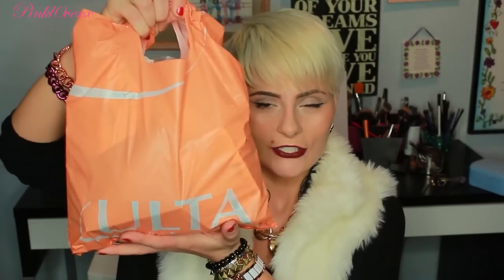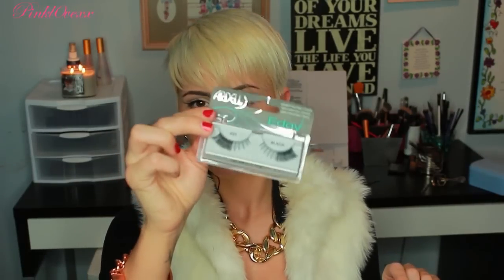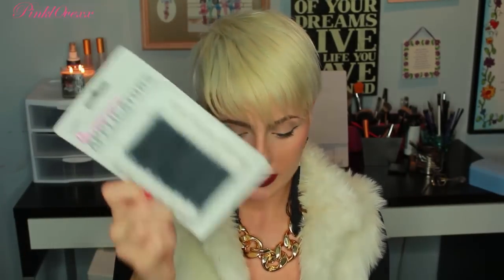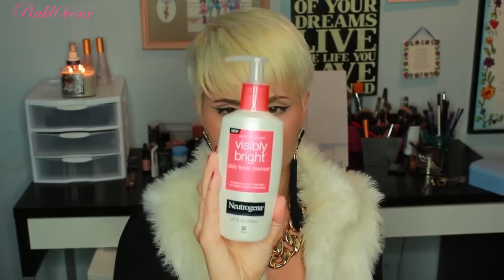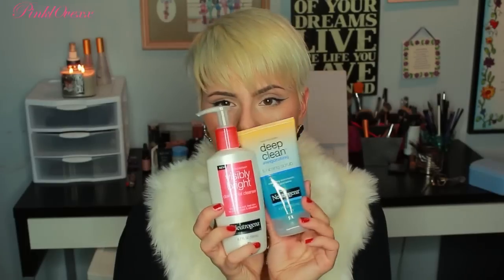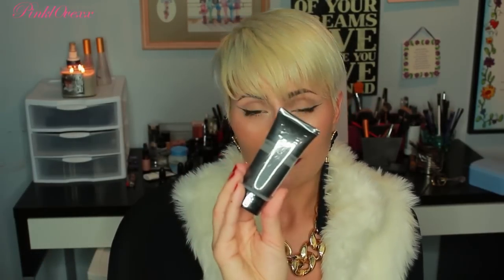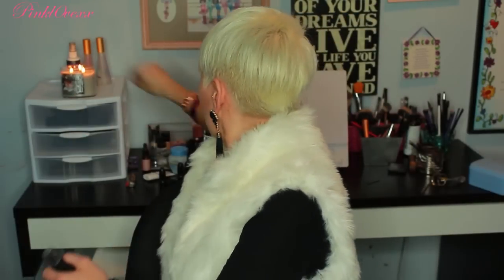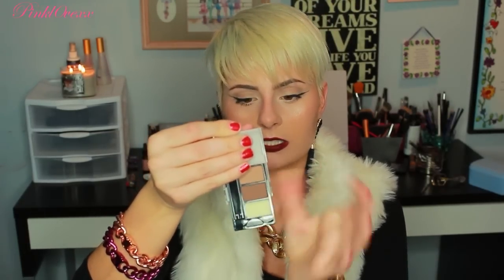Ulta Haul!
.::. OPEN! .::.

* Hellooo my babies! Long time, no haul so here it is :) I literally haven't filmed a haul in such a long time. I hope you guys love it & any requests please leave it below..143! Love you'sss!! *

Tarte clean slate poreless
NYX hd foundation sand beige
Sonia kashuk concealer in light
MAC Skinfinish Natural in medium dark
Too faced milk chocolate soleil bronzer
Nars casino bronzer to deepen contour
YB cosmetics crème blush in champagne life
MAC skinfinish soft/gentle
NARS blush in super orgasm

EYES?!
naked basics palette - naked 2/faint in crease, venus in inner corners, WOS as highlight under brow
MAC blacktrack gel liner - wings
CG Bombshell, lash perfection & Loreal lash out butterfly mascara's

LIPS?!
MAC burgundy lipliner
MAC diva lipstick

Earrings & necklace - topshop Nordstrom

FAQ'S:
Camera I film with: Canon rebel t4i
Editing program I use: Adobe premiere elements 1O
Nails: bye-bye acrylics - OPI - bond skyfall collection - the spy who loved me